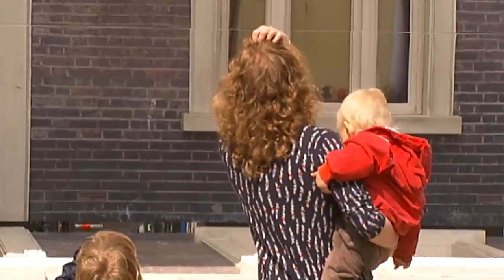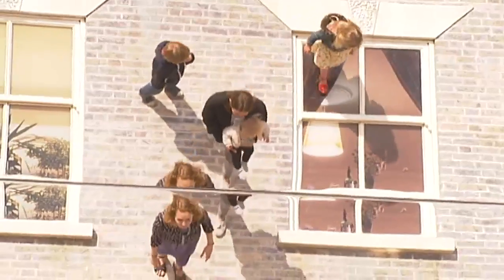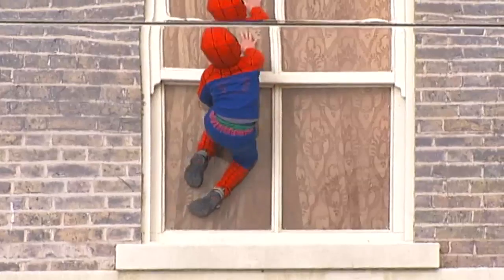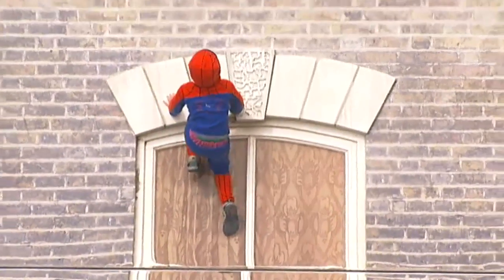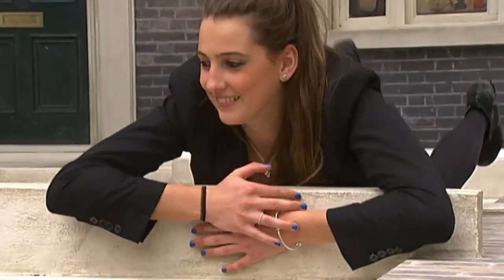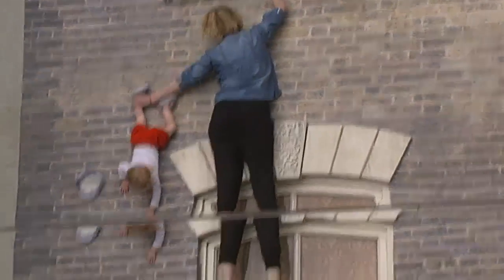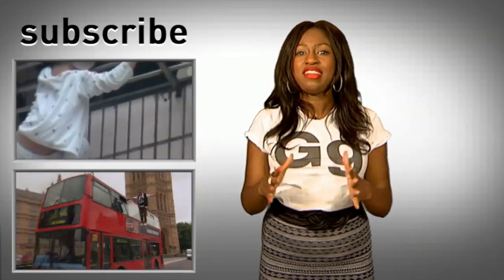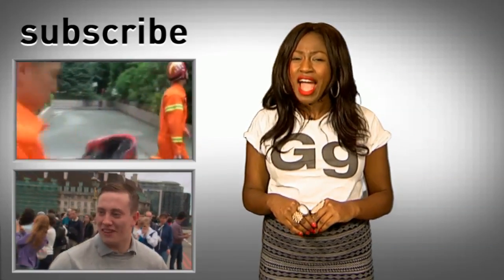Visitors 'walk up' the side of a house in east London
An art installation in Dalston allows people to walk up the side of a Victorian terraced house and hang free from danger from window ledges. Report by Genelle Aldred.

500-strong mob rushes David Beckham in Shanghai leaving at least seven injured